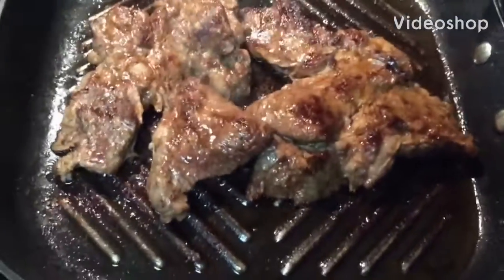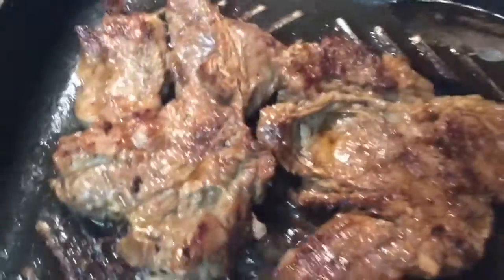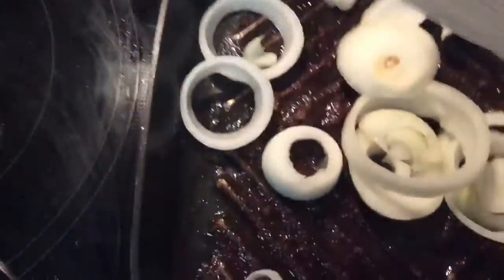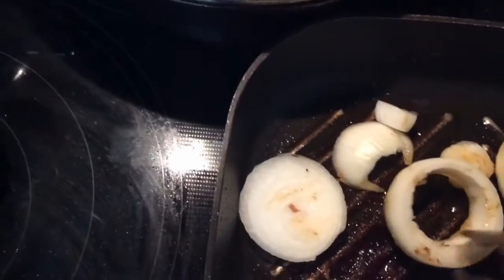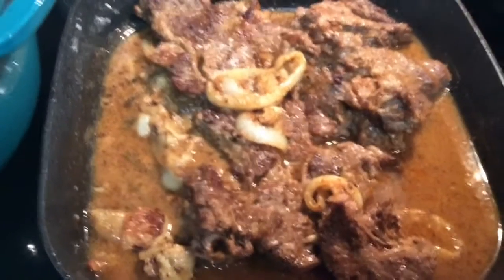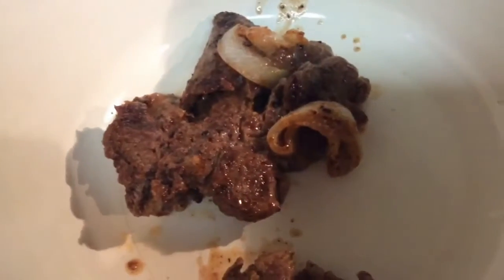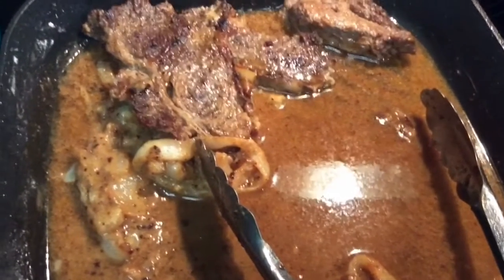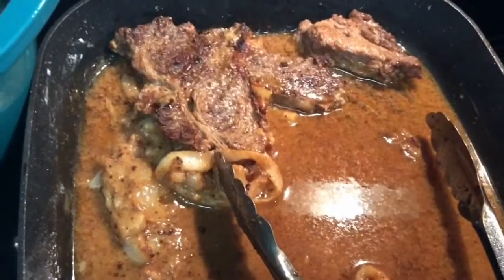How to Make: Grilled&Oven Smothered Beef Steaks. Pt 1 of 2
Grilled & Oven Smothered Steaks recipe
Part 1 of 2 videos
Please watch both videos for details.

Wash steaks well and soak in vinegar water for 15 minutes!